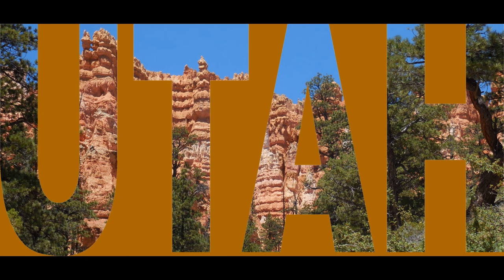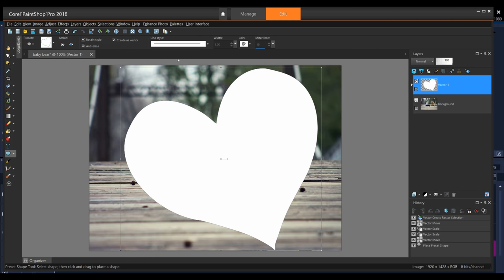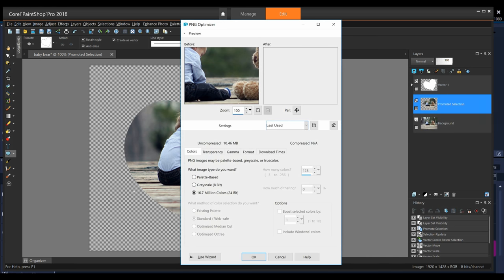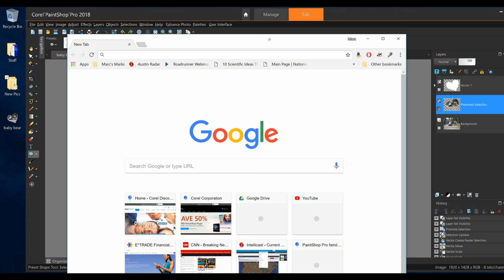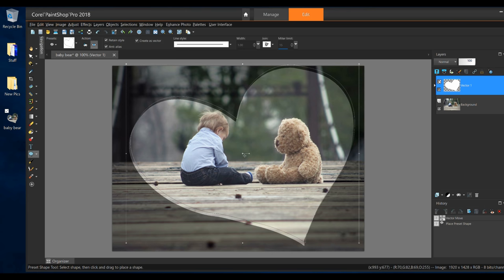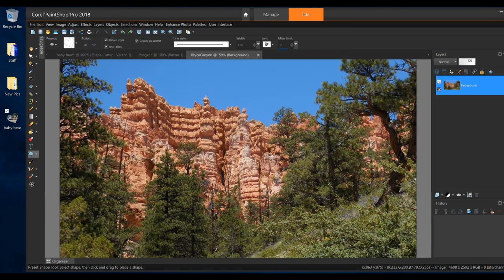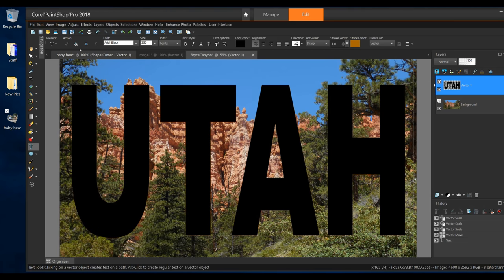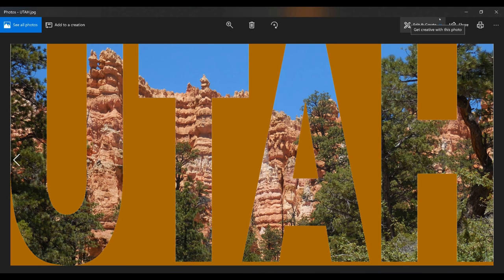How to Cut Out Shapes and Text in PaintShop Pro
This tutorial will teach you how to use the Shape and Text Cutter tools to crop your photos into shape or text objects with transparent backgrounds. Download the written tutorial and sample images from our tutorial